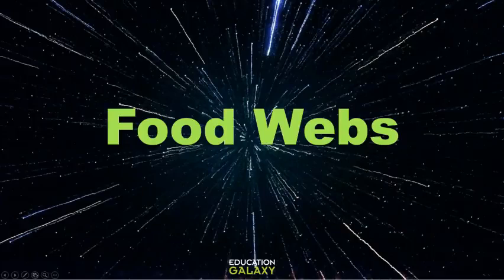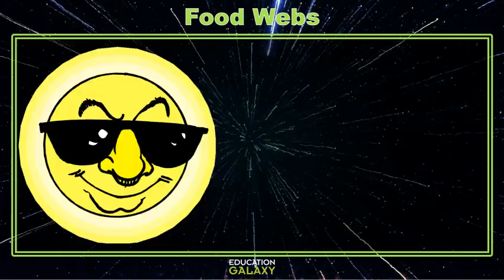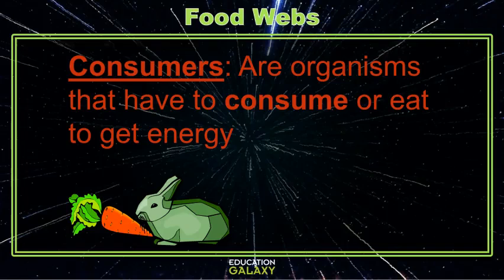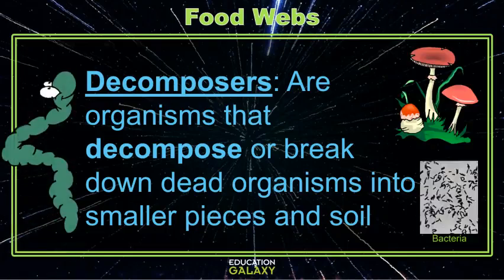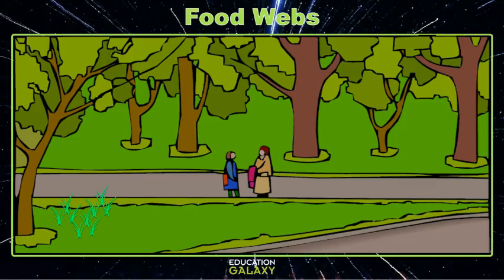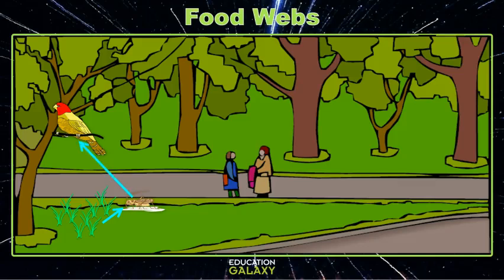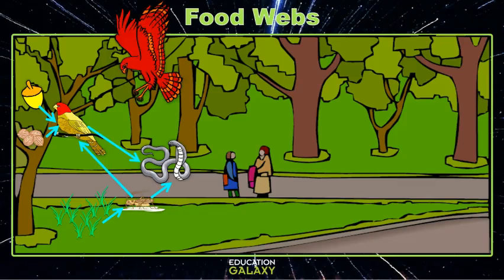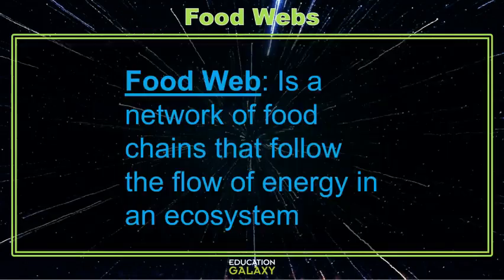5th Grade - Science - Food Webs - Topic Overview